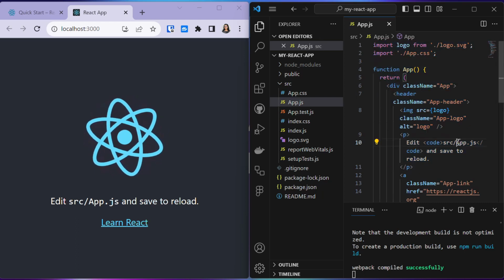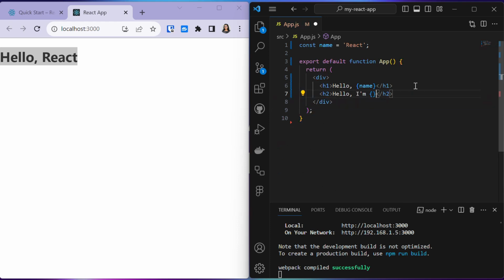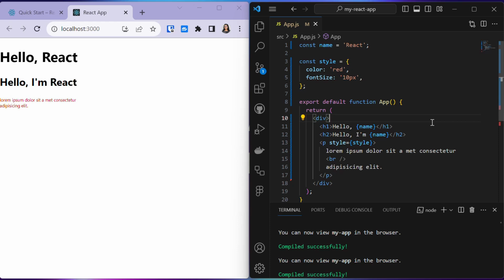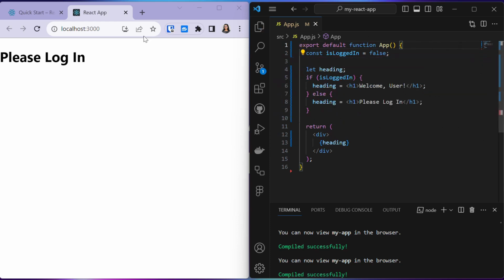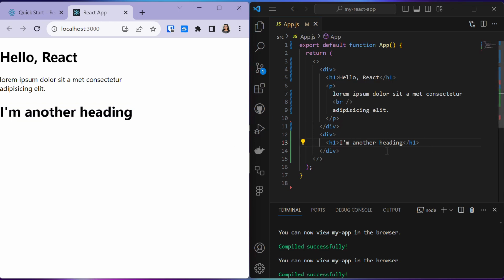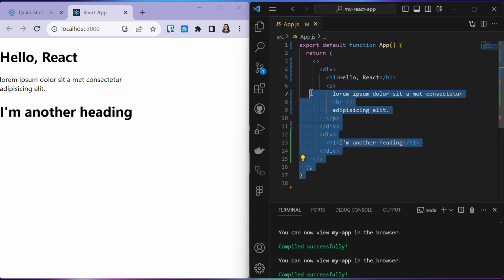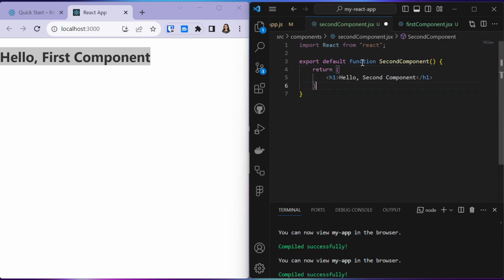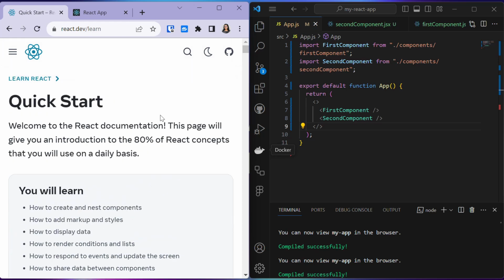JSX and Components in React.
Hello there, In this video, I talked about JSX and Components in React.
Also, you can refer to my website for a better understanding of this topic

Topics:
0:00 Intro
0:09 What is JSX?
0:42 Understanding JSX
1:39 JavaScript Expression in JSX
2:32 Closing Tags in JSX
3:10 Styling in JSX
4:15 Class VS className.
4:45 Conditional in JSX
6:16 JSX fragments
8:11 Components Intro
9:22 Functional Components
12:38 Wrap-Up / Thank You :)